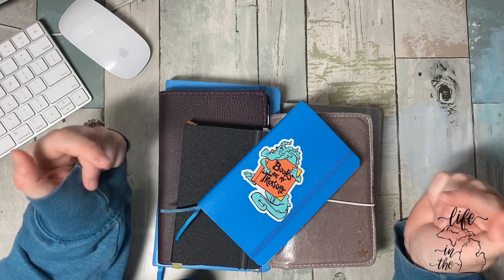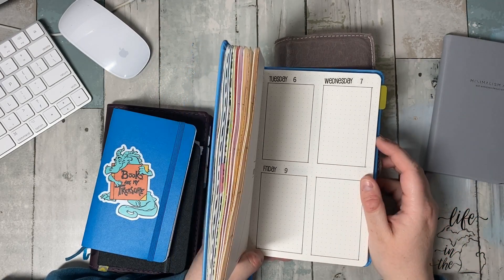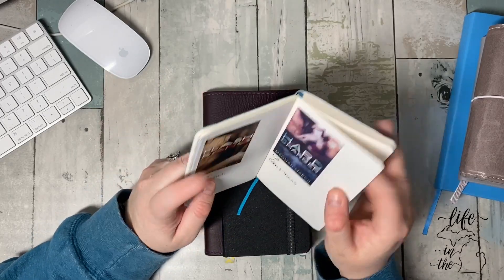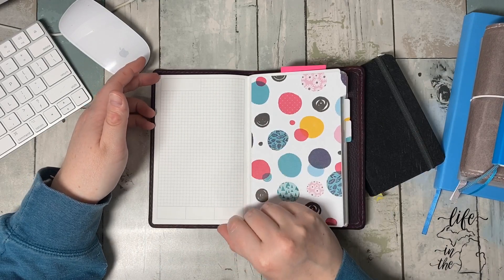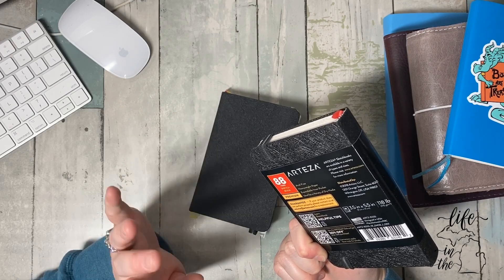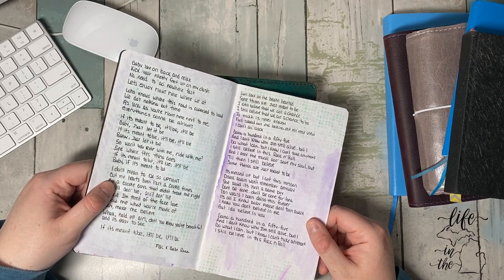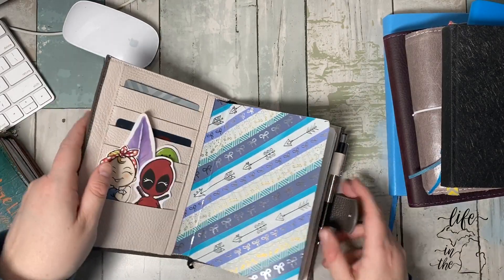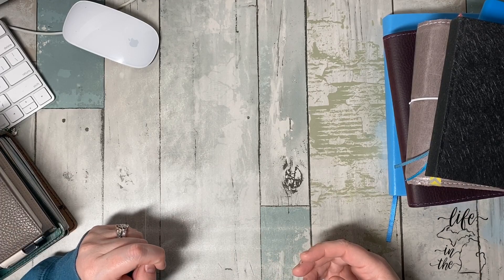All the Journals, How many is too many?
How many journals/notebooks/planners do you daily? Weekly? Regularly?
I only use two on a daily basis but I have quite a few others that I use at least once a week. Some I want to use more often. My every day go it is a A6 stalogy that I use as a bulletjournal, My work journal is a minimalismart journal that I set up to use for the whole year. Let me know what you use!

Links
Stalogy A6
Minimalism Art A6/B6
Post it Tabs